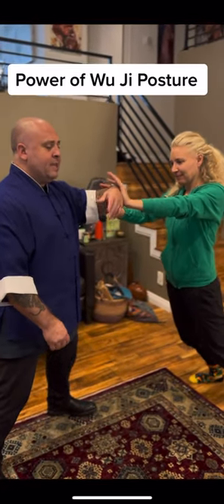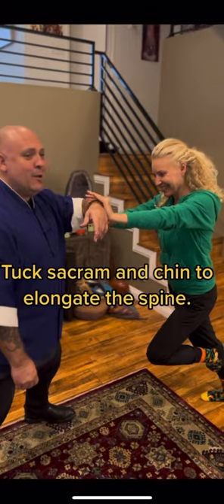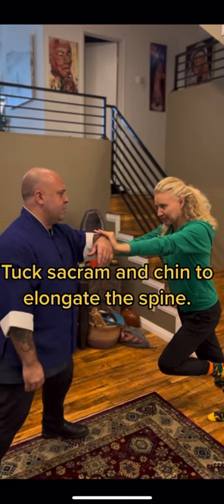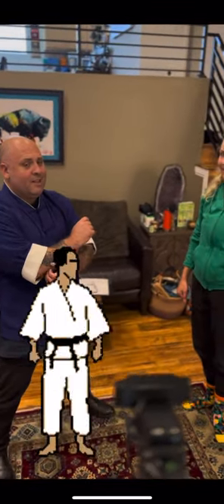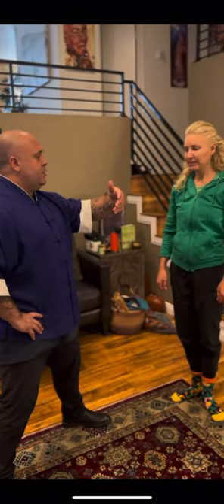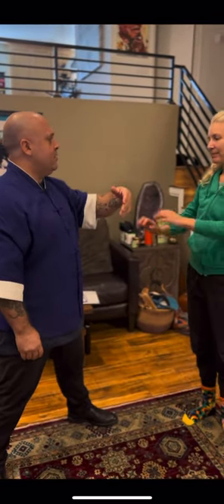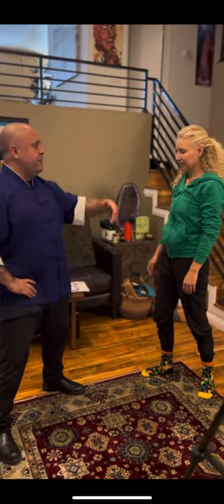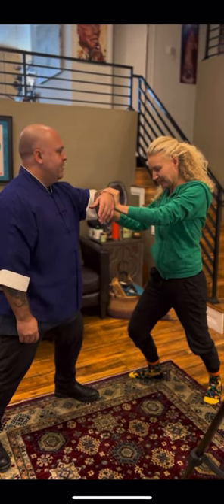Power of the Wu Ji Posture - Youtube Shorts Chris Shelton Qigong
See and feel the difference when you stand in and out of the Wu Ji posture. The Wu Ji posture one of the three pillars of Qigong and Tai Chi.

You’re definitely in the CORRECT place if you’re looking for the best healthy life to brighten your day. I bring you Qigong Healer, clinical Qigong, Tai Chi, Traditional Chinese Medicine, emotional wellness, health tips and MORE. I believe you will find a lot of tips for your healthy life…

👉👉 This channel is about Qigong Healer, clinical Qigong, Tai Chi, Traditional Chinese Medicine, emotional wellness, and health tips.

⭐⭐  Try standing in Wu Ji Posture when you're waiting in line at the grocery store or bank. Feel the difference that regular practice brings to your body and life.

✅  Reclaim your best health at  Enjoy a life free from chronic pain and disease. Discover your true nature and access greater health and vitality.

✅ If you would like to join Chris and Parisa for live classes, go to dramatically increase your sense of wellbeing and community.

⏰ Video Duration: 00:01:19